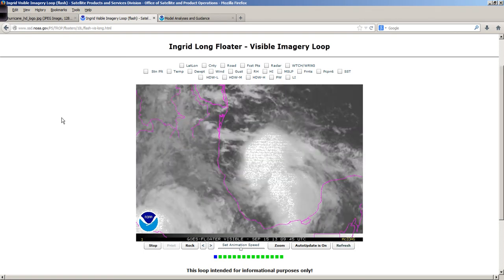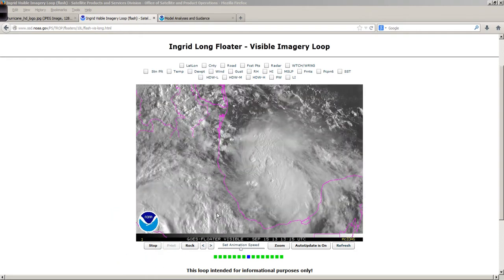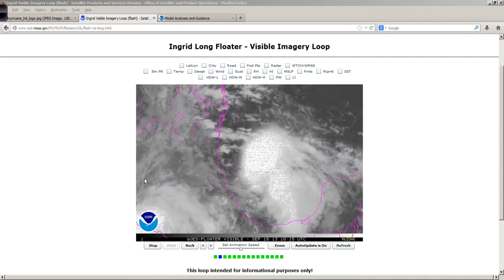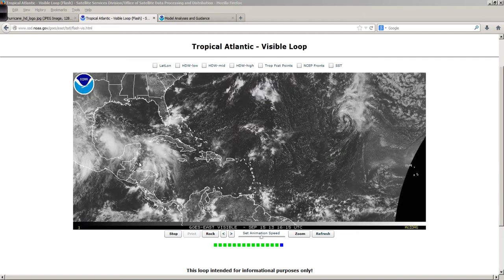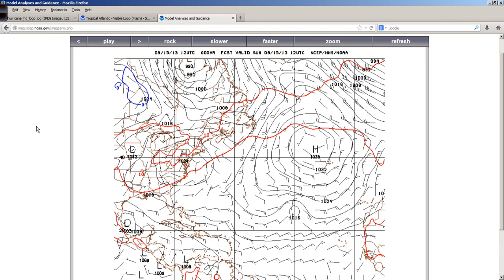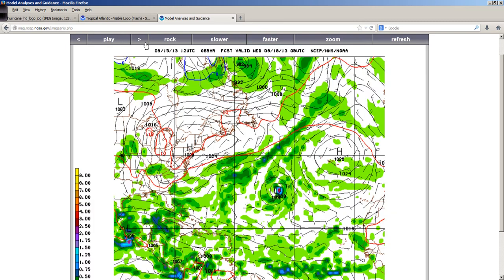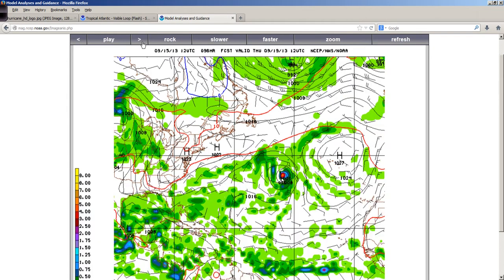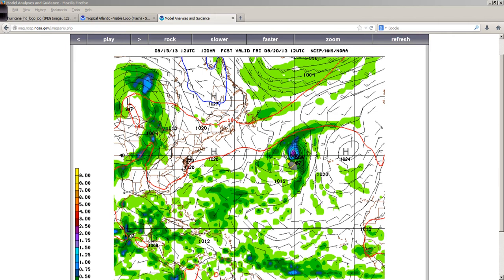Hurricane Pro/HD Video Blog for Sept 15, 2013